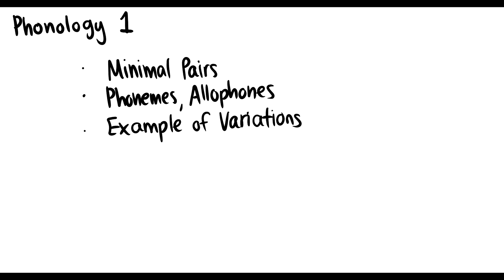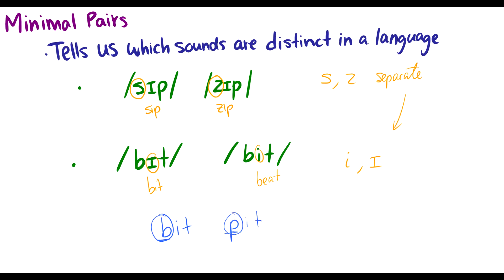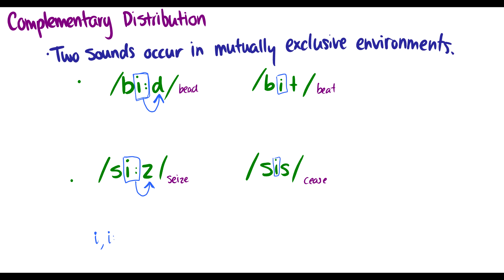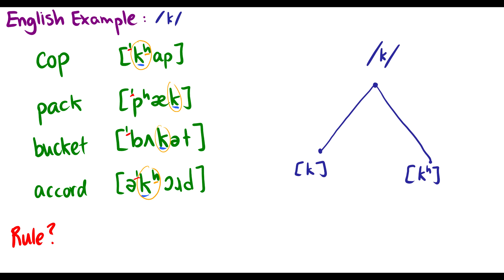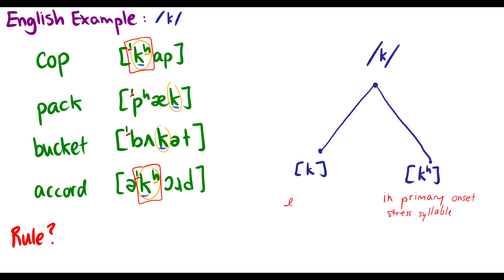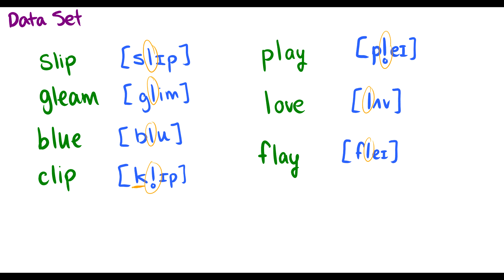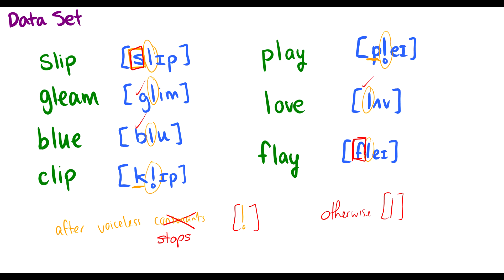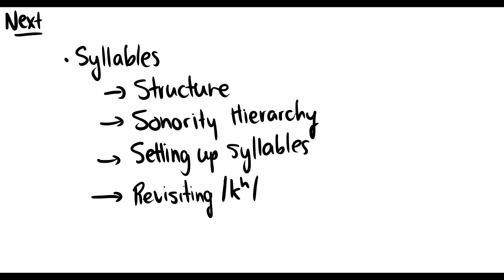[Introduction to Linguistics] Minimal Pairs, Phonemes, Allophones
Old video. Updated video in the playlist on the channel.

In this video we start Phonology. We look at Minimal Pairs, Complementary Distribution, Phonemes, Allophones, and do some examples of variation in English and Khmer.